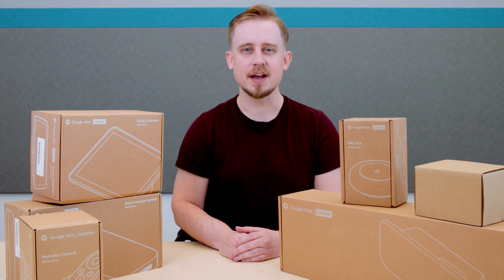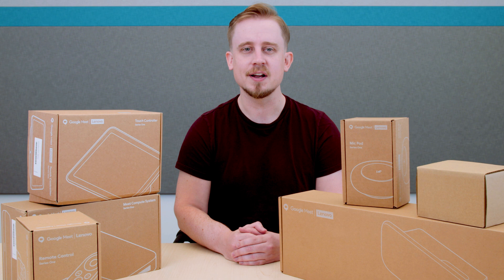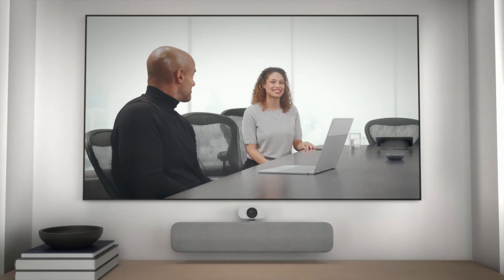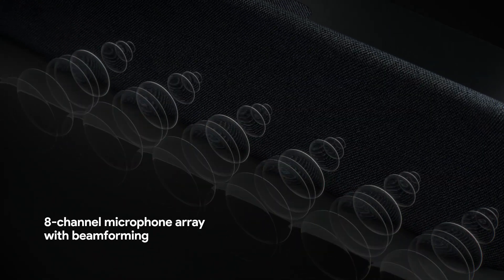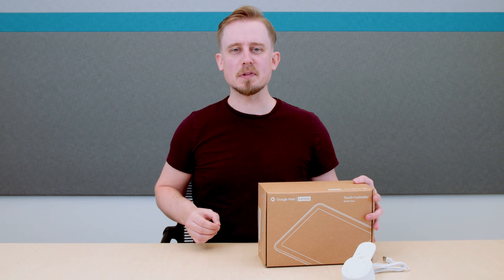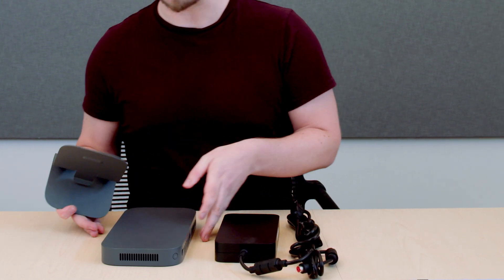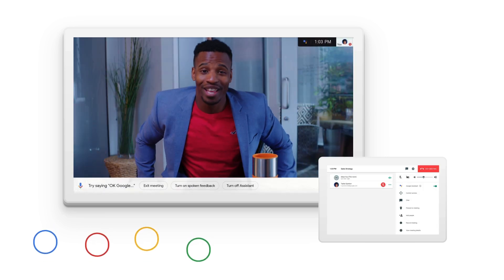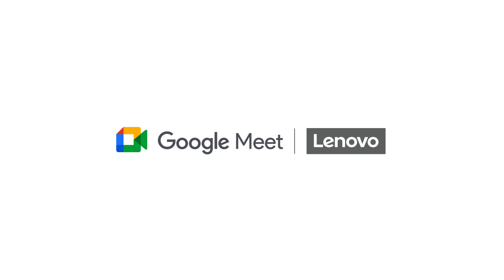Google Meet hardware - Series One unboxing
See what comes included with the Google Meet hardware - Series One room kit from Google Meet and Lenovo.